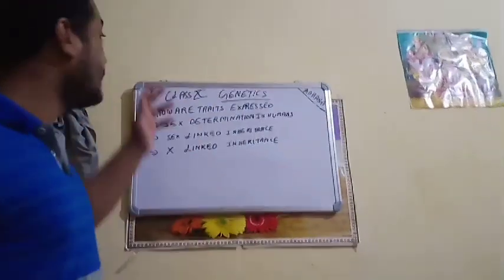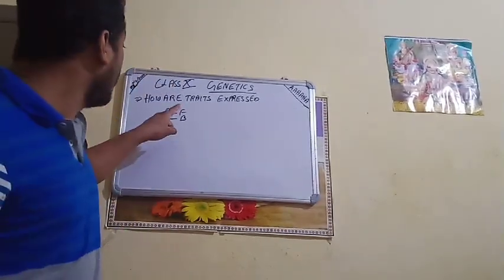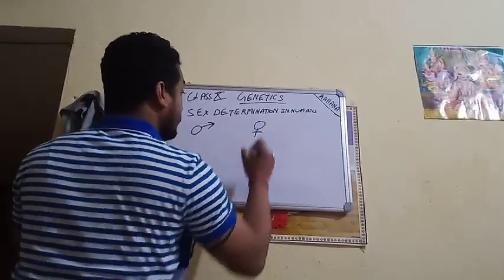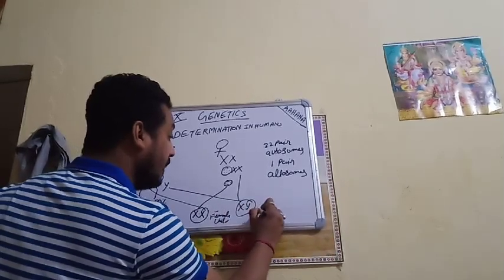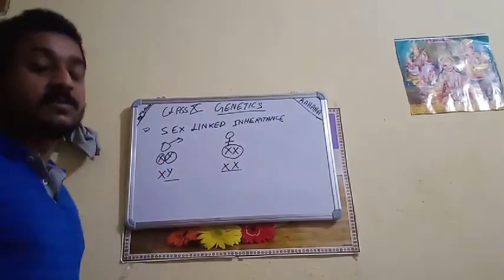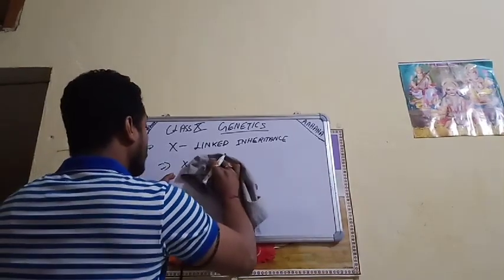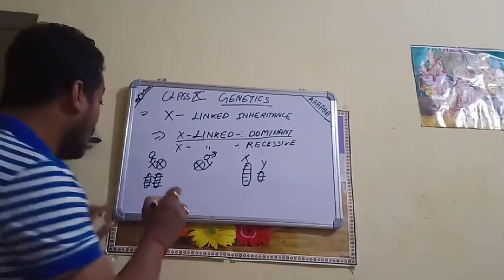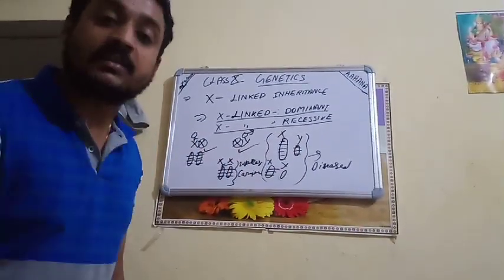CLASS X-BIOLOGY GENETICS- Explanation of sex linked inheritance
Genetics-Explanation of sex linked inheritance